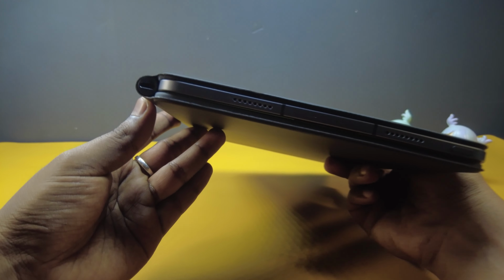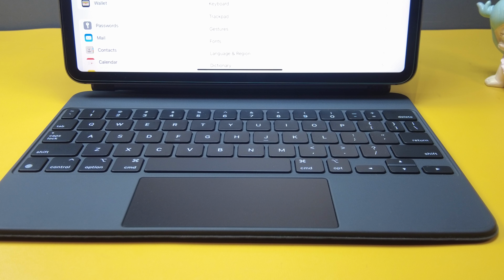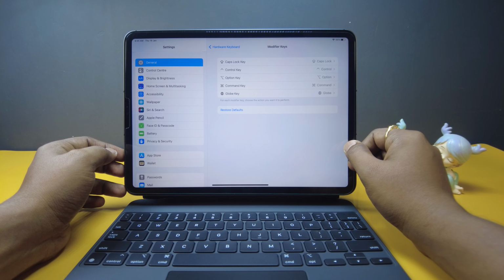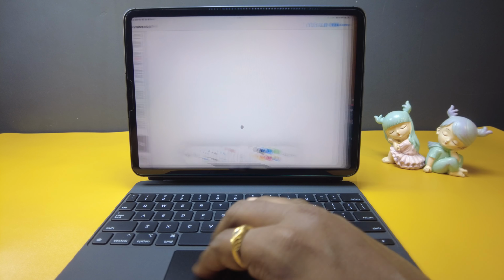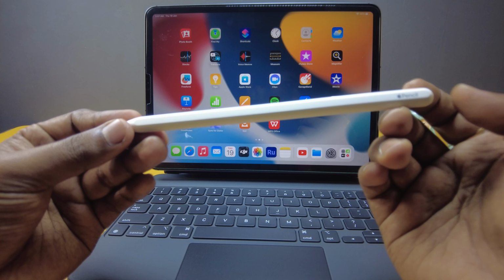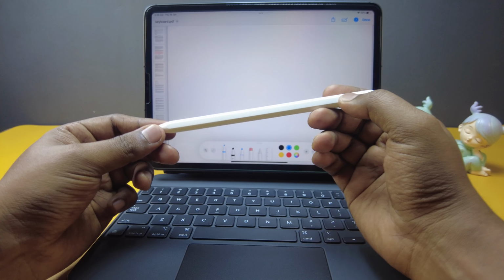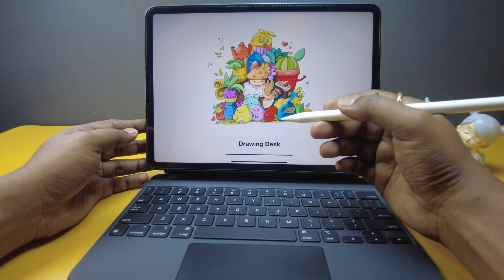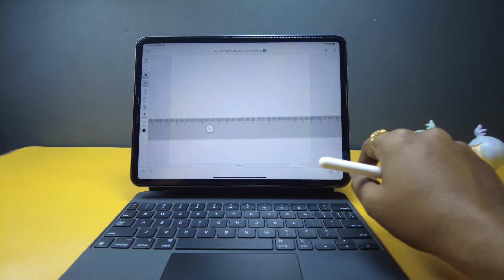Magic Keyboard Review | My Experience after a Month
➡️• MUSIC SOURCE | • VDNVN (Music No Copyright)

Dream Girl
Anna of the North